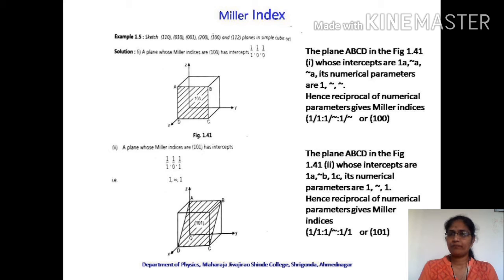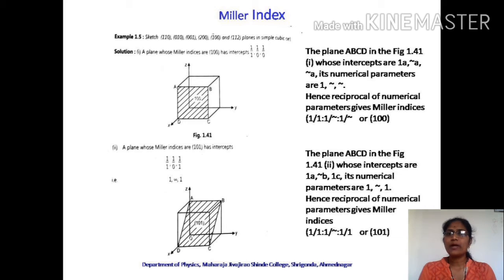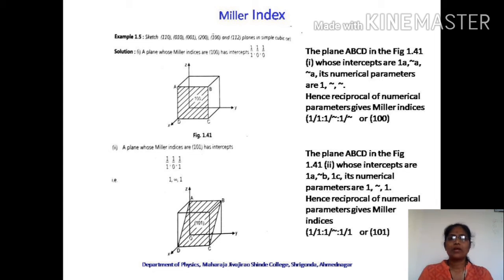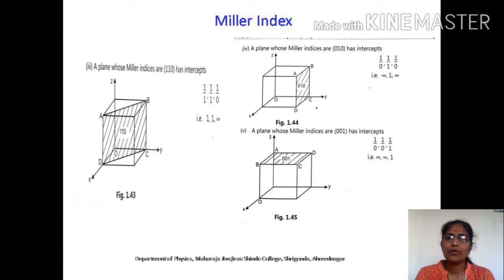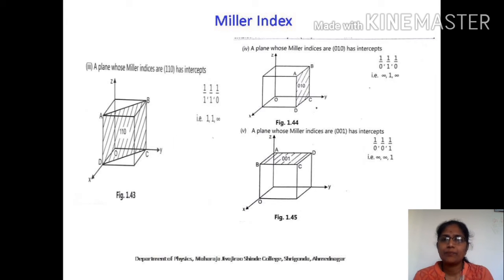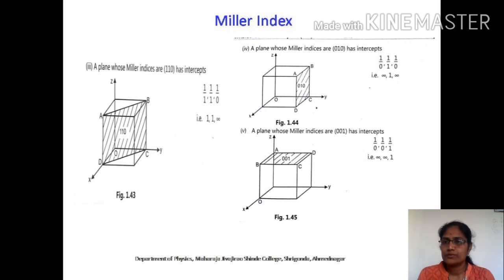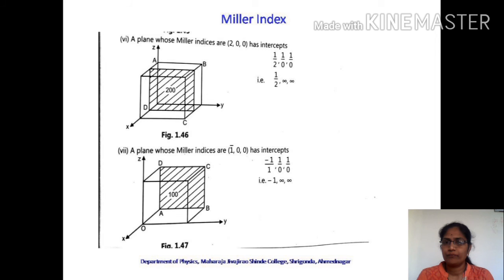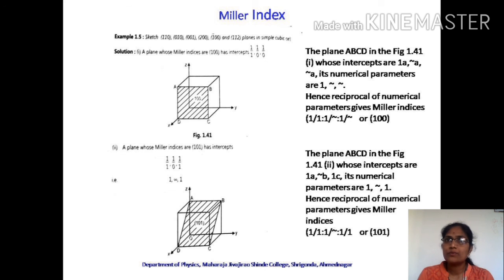Miller Planes Drawing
Miller Planes Drawing MP4